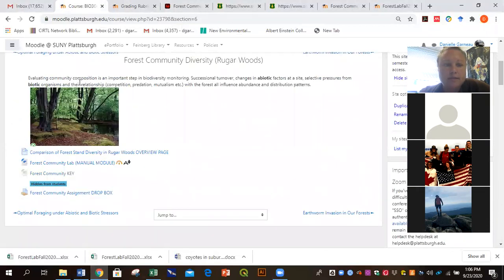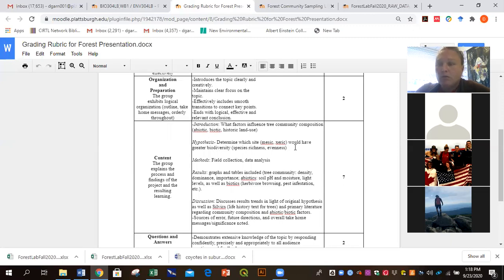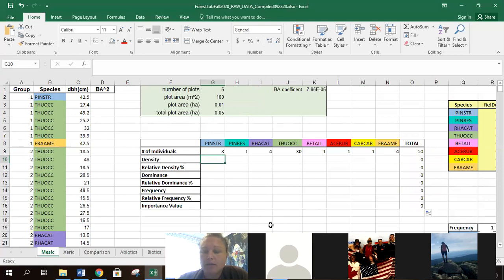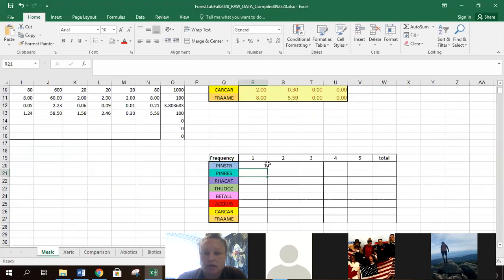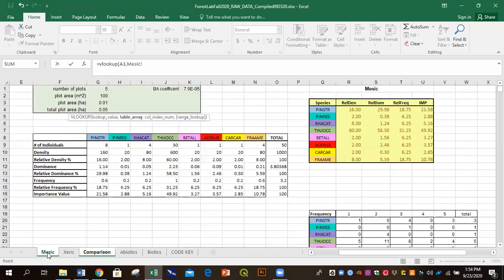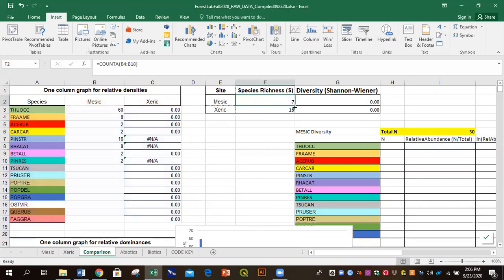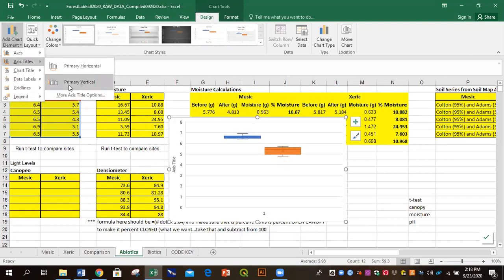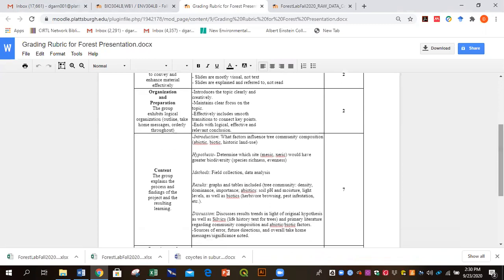Forest Community Data Analysis